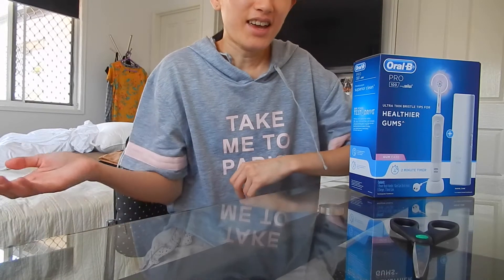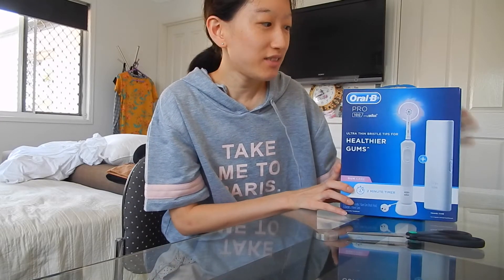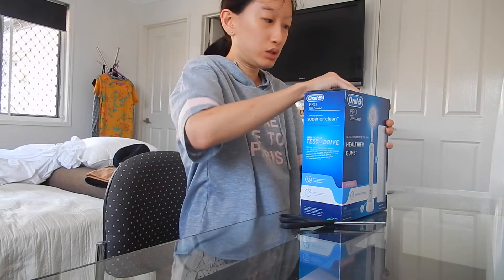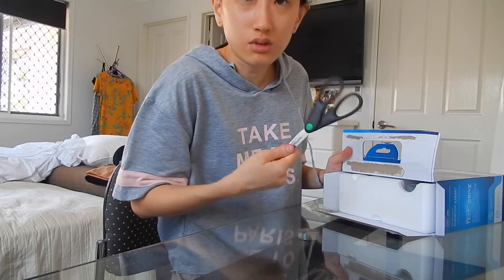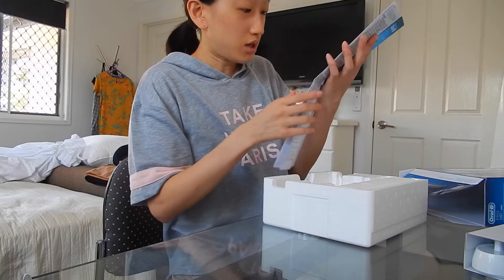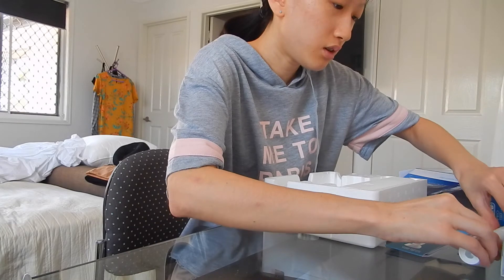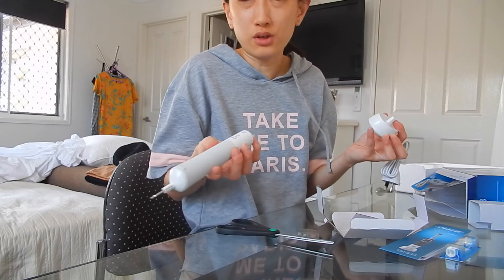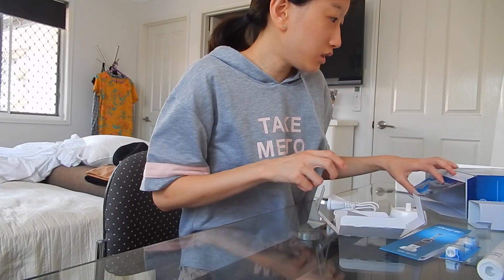My First Unboxing Vid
This video was filmed a few months ago, didn't have time to post it back then, but now I finally have the time to upload it. It's a video of me unboxing my new X'mas gift from last year.

Also since the world is currently going through a Pandemic, please stay safe all and just a kind reminder, which I'm sure a lot of you are sick of hearing, continue to practice "Social Distancing". During this difficult time, I'm also aware that most of you are going through a lot of stress and anxiety, so fear no more, as I would like to extend my heart to those who are going through a difficult time phase. So let's cheer each other up and bring in the happy, cheerful and positive vibes our way.
Ps- this vid was filmed without makeup on, so please excuse my bare face hehe
xoxo,

Angela Sun